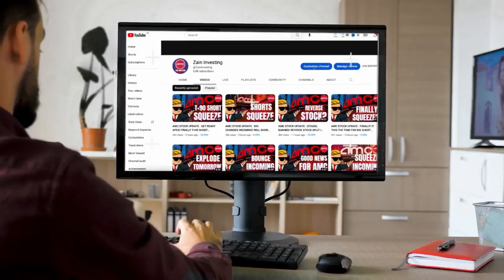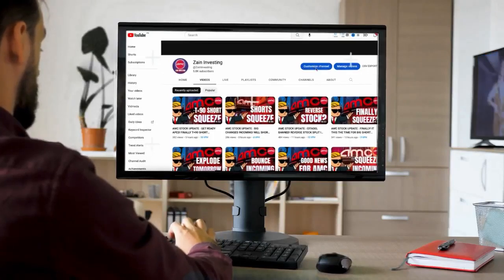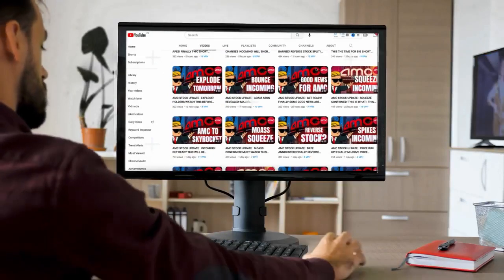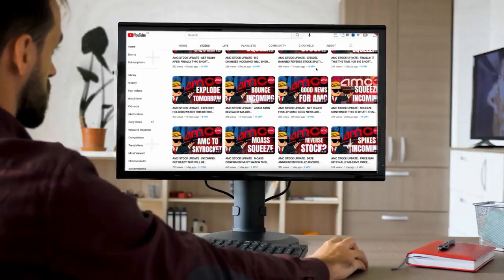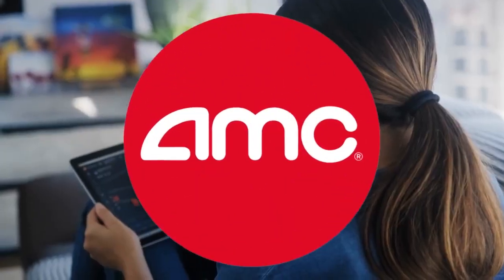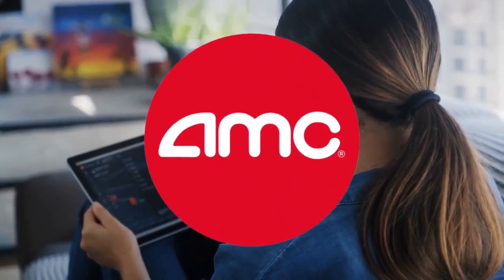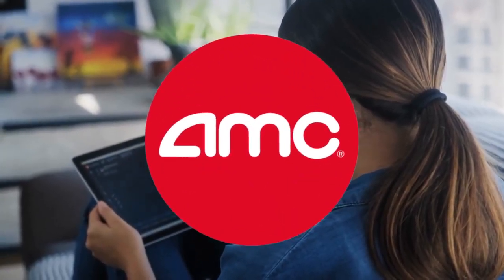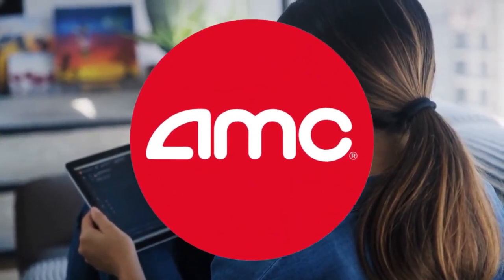AMC STOCK UPDATE : CTB GOING HIGH! GET READY TOMORROW WILL BE THE BIG DAY FOR AMC STOCK